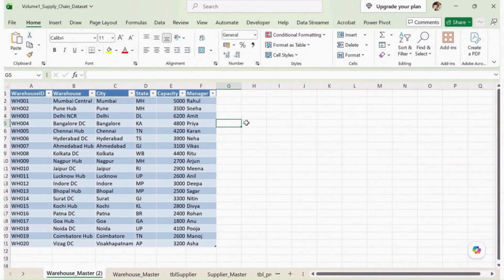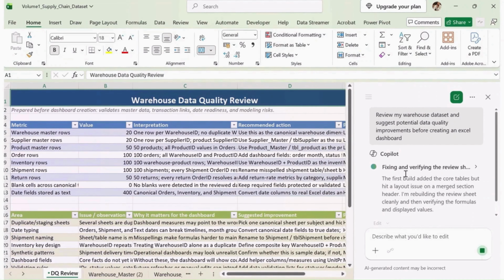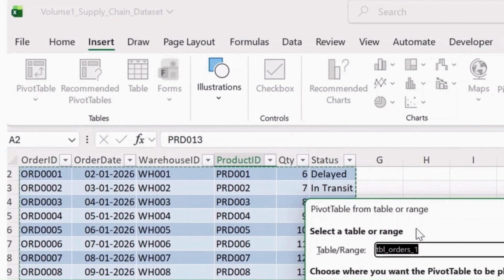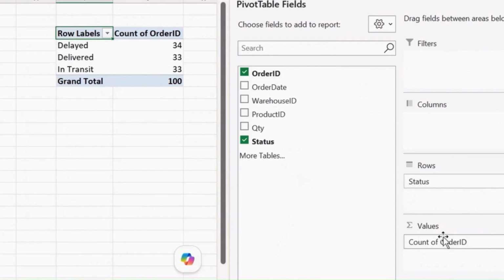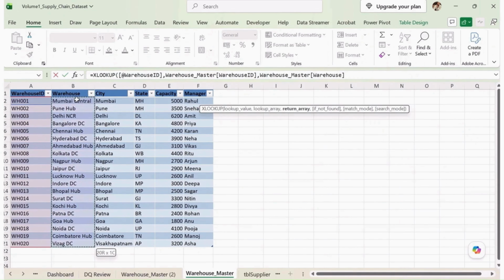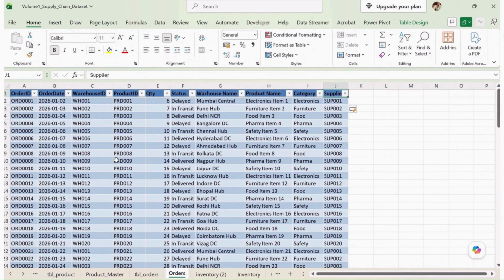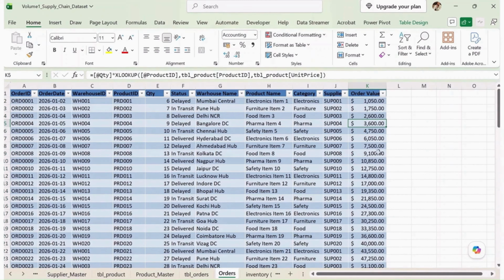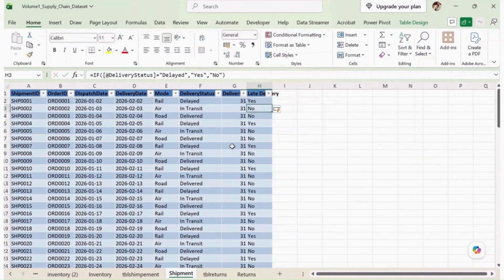Build an Interactive Supply Chain Dashboard in Excel using Copilot (Step-by-Step)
Build an Interactive Supply Chain Dashboard in Excel using Copilot (Step-by-Step) Master warehouse and supply chain analytics in Excel using AI. In Part 2 of this masterclass, turn raw logistics, inventory, and shipment data into an executive-ready KPI dashboard using Microsoft Copilot, advanced formulas (XLOOKUP), and dynamic Pivot Tables.

Whether you are a Supply Chain Analyst, Logistics Coordinator, or Operations Manager, this end-to-end tutorial covers everything from data quality checks to tracking delivery delays and transportation modes.
Excel Copilot supply chain, supply chain dashboard Excel, warehouse KPI dashboard, Microsoft Copilot Excel tutorial, logistics data analytics, inventory management dashboard, Excel
Missed Part 1? Clean your raw data with Power Query first:

00:00 - Introduction: Supply Chain Analytics with Excel Copilot

00:20 - Prompting Copilot for Warehouse Data Quality (DQ) Review

01:16 - Cloud Storage Setup (OneDrive Requirement for M365 Copilot)

01:35 - Using Web Copilot for Offline & On-Premise Workbooks

02:50 - Reviewing Data Quality & Compliance Recommendations

04:00 - Building Pivot Tables: Order Workload & Stock Levels

06:36 - Tracking Order Status & Transport Mode (Air vs. Rail vs. Road)

08:50 - Data Enrichment: Pulling Supplier & Product Data via XLOOKUP

12:50 - Operational Metrics: Order Value & Inventory Holding Cost

16:04 - Logistics Performance: Calculating Delivery Days & Delay Flags

17:20 - Assembling the Final Executive KPI Dashboard